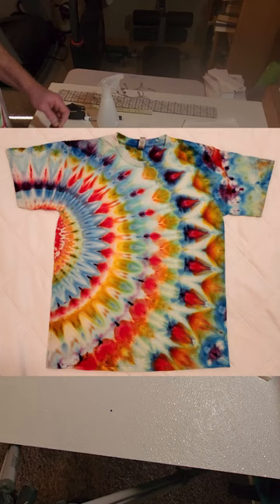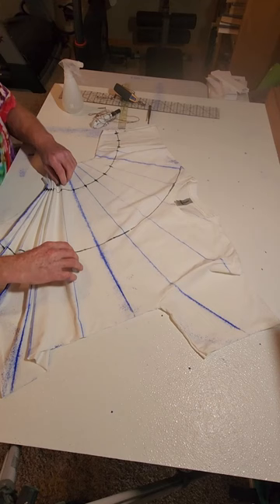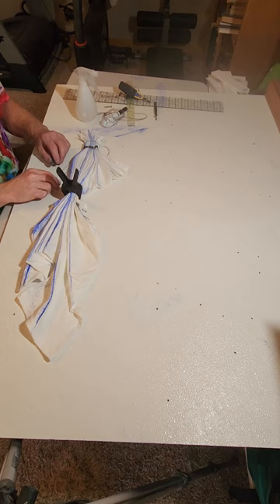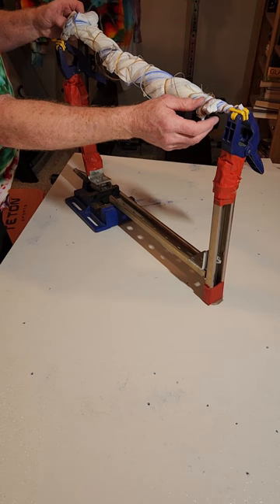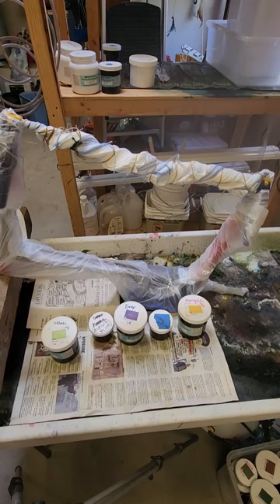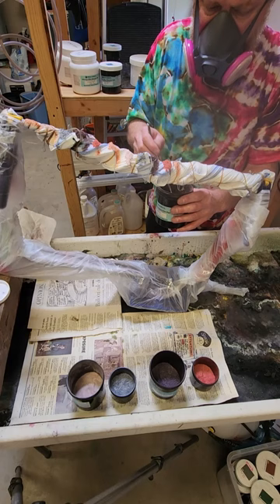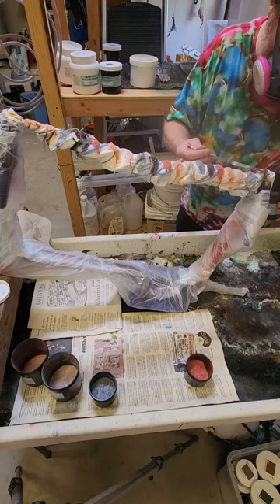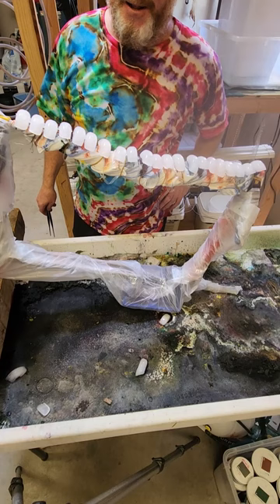Fan Fold with a Twist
A tie dye tutorial making a Fan Fold with a twist and incline ice dyed